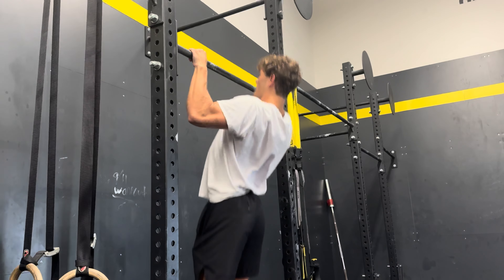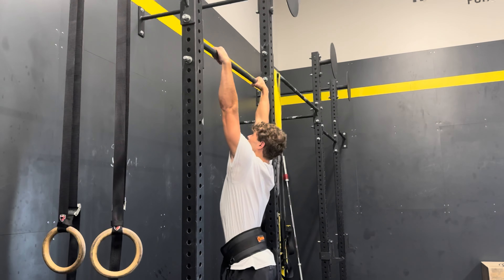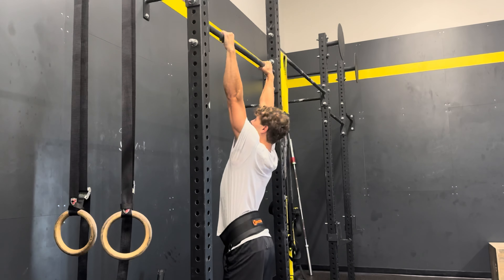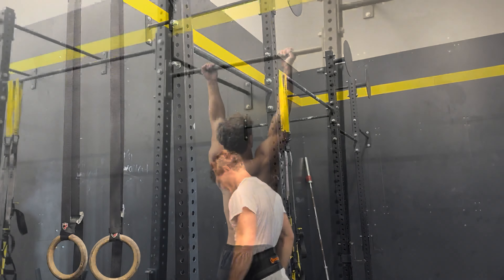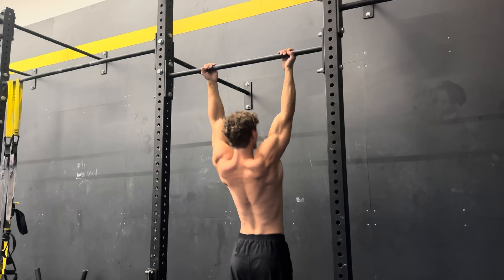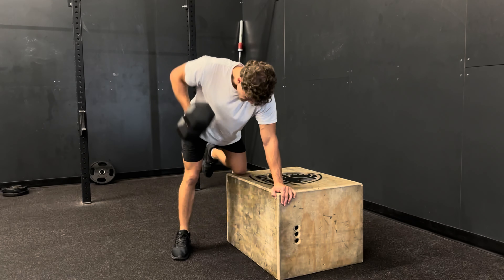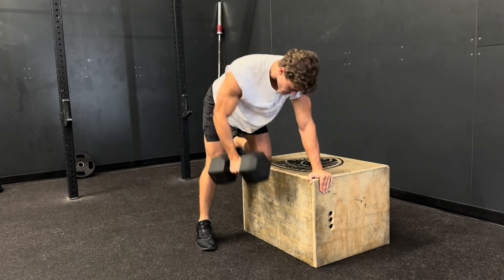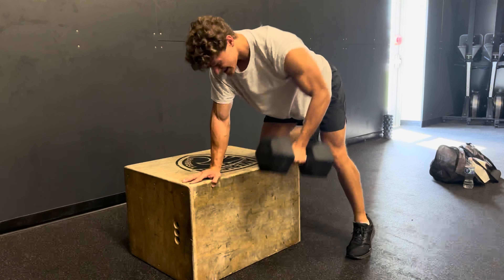Back and Bicep workout | (Building Mass)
Thank you guys so much for watching, I hope this helps out. Here is a little back workout routine for you.

1) Master the Pull-up 4 sets 12+ reps
2) Bent over rows 4 sets of 8-12
3) Cable rows 4 sets of 10-12